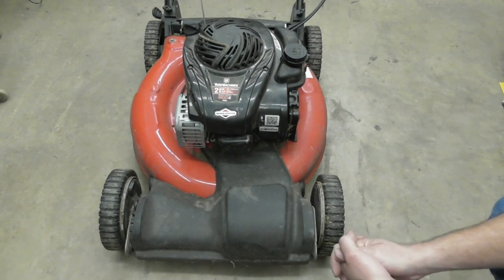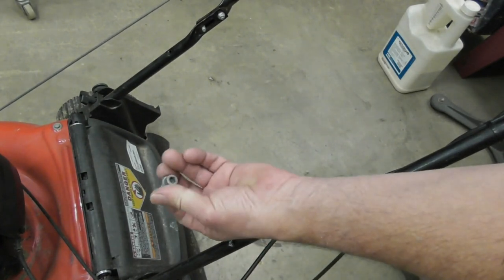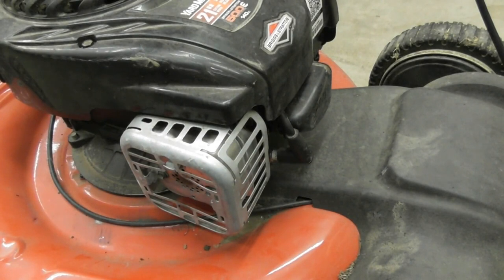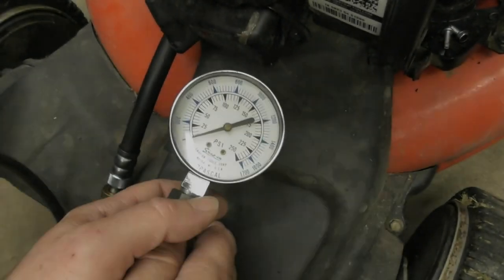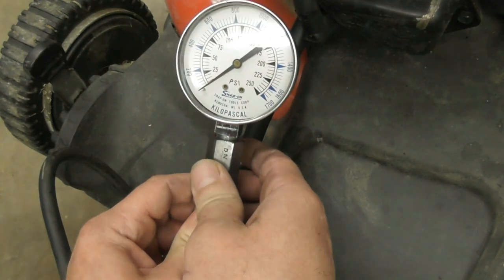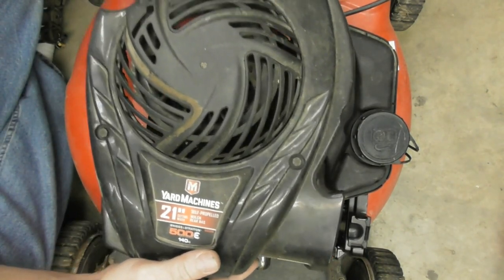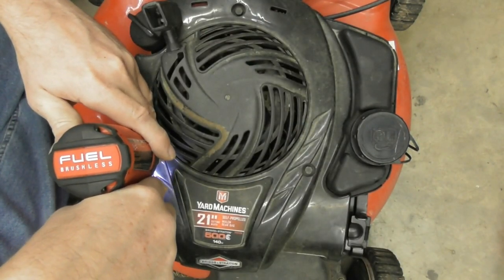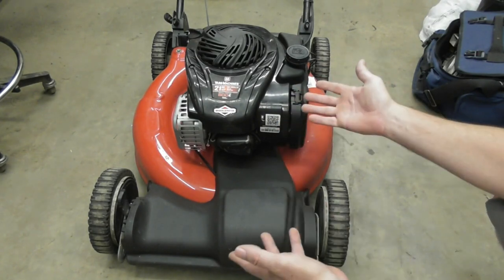Yard Machines Mower No Start Condition- General Information